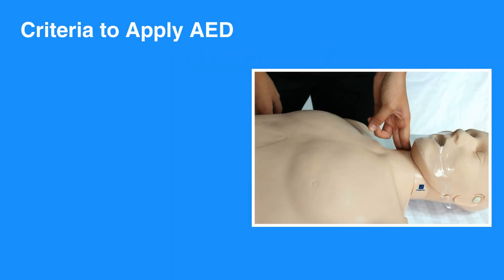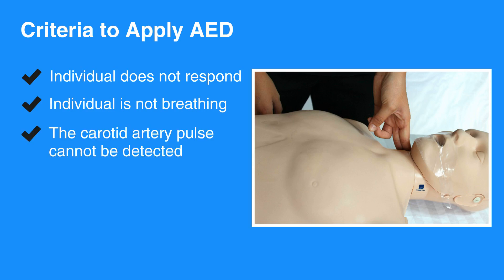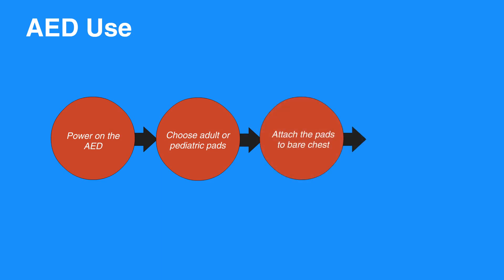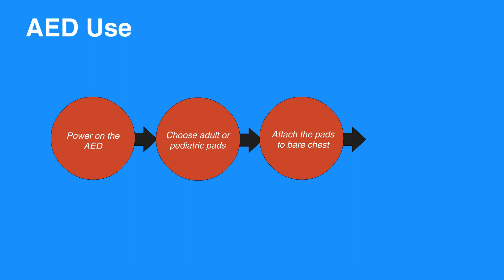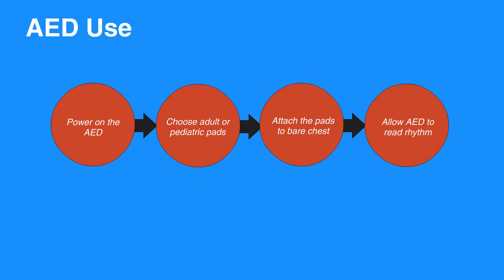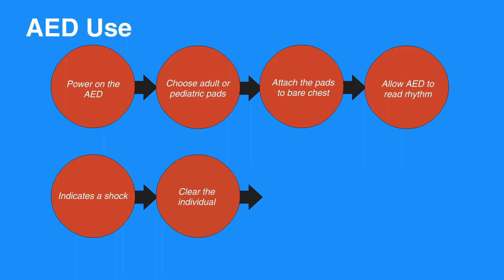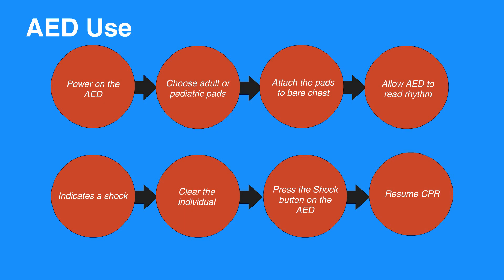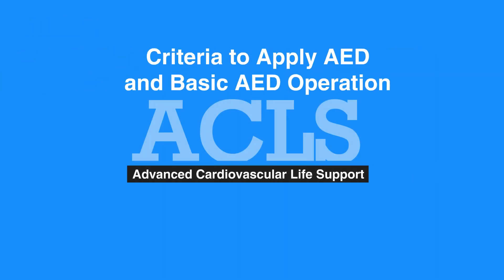5c. Criteria to Apply AED and Basic AED Operation, Advanced Cardiac Life Support (ACLS) (2020) - OLD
The third lesson of chapter 5 continues with information about AED use. Specifically, it focuses on the criteria for applying an AED and its basic operation. Further information about when it is appropriate to use an AED is given and its operating steps are described individually.

"You should use an AED if:

the individual does not respond to shaking of shoulders or shouting at them.
the individual is not breathing or breathing ineffectively.
the carotid artery pulse cannot be detected.

Now, let’s review the basic steps of using an AED.

First, power on the AED.

Choose adult or pediatric pads.

Attach the pads to bare chest and make sure cables are connected. (Be sure not to attach the pads over any medication patches; and dry the chest if necessary.) Place one pad on the upper right side and the other on the chest a few inches below the left arm.

Clear the area to allow AED to read rhythm, which may take upto 15 seconds.

If there is no rhythm in 15 seconds, restart CPR.

If the AED indicates a shock is needed, clear the individual, making sure no one is touching them and that the oxygen has been removed. Ensure visually that the individual is clear and shout “CLEAR!”

Press the Shock button on the AED.

Immediately resume CPR starting with chest compressions.
After two minutes of CPR, analyze the rhythm with AED.

Continue to follow the AED prompts."